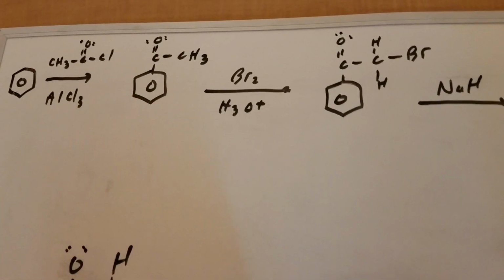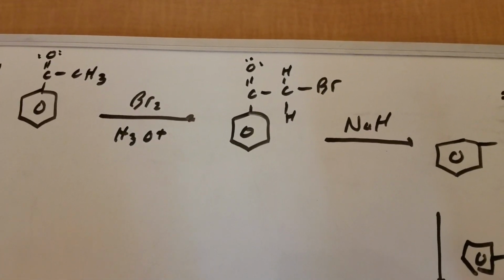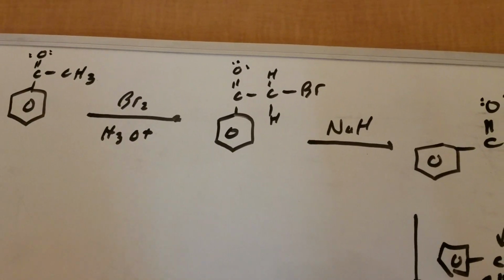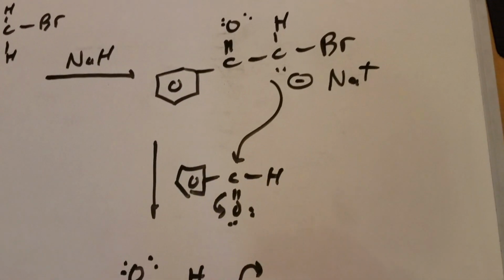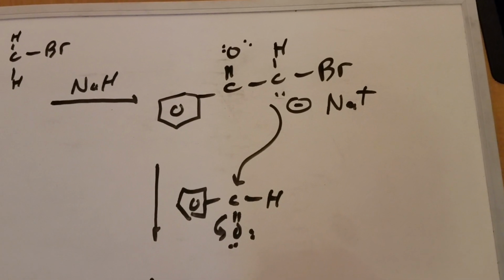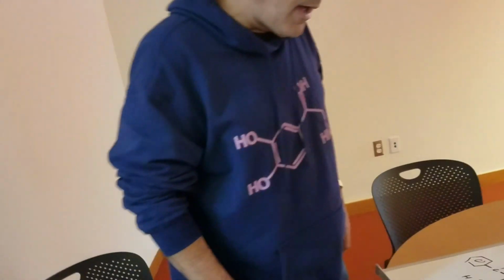Ethers and Epoxides | DAT OAT Exam | DAT Destroyer